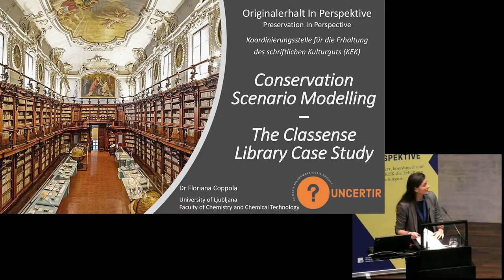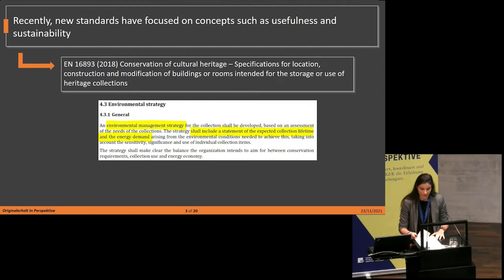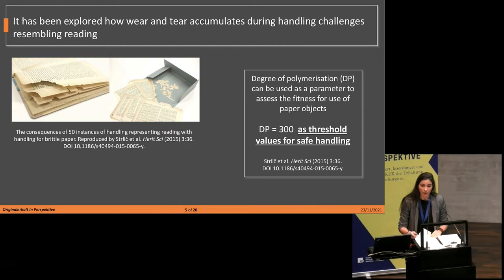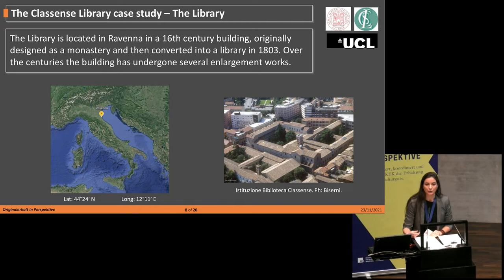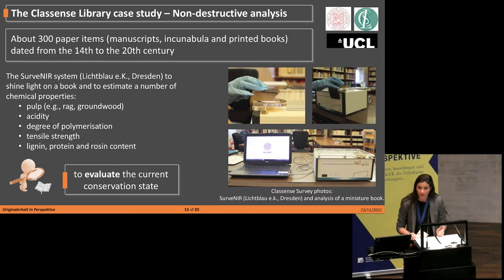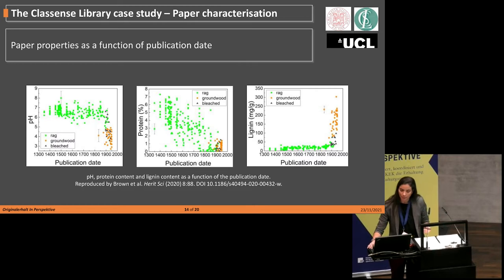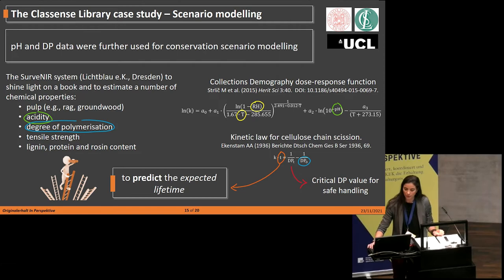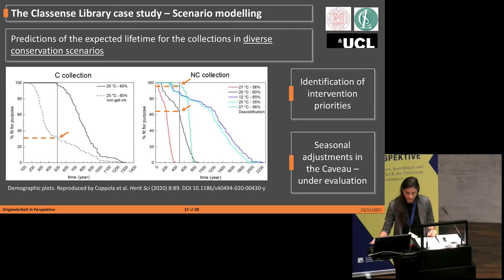Floriana Coppola: Conservation Scenario Modelling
INTERNATIONAL CONFERENCE
Preservation in Perspective

"Conservation Scenario Modelling – the Classense Library Case Study"
Floriana Coppola, PhD, University Ljubljana